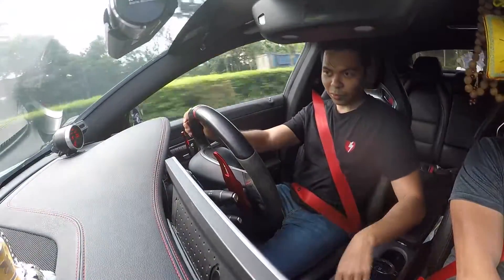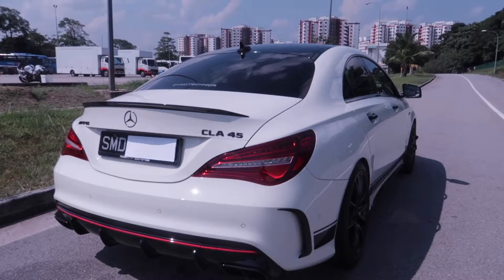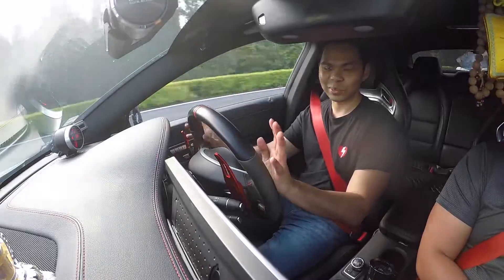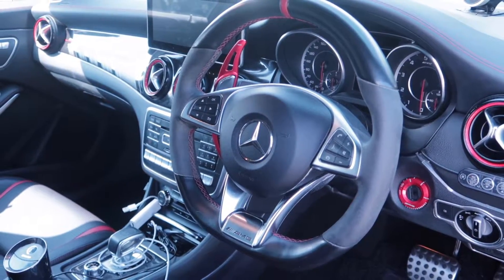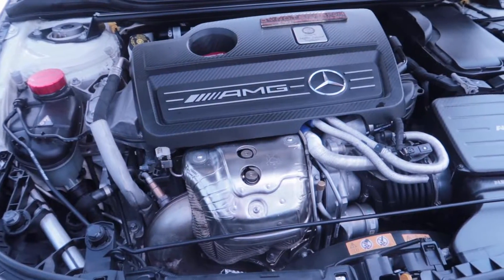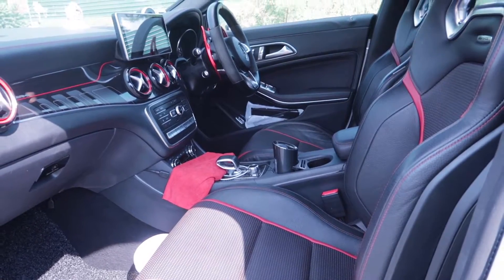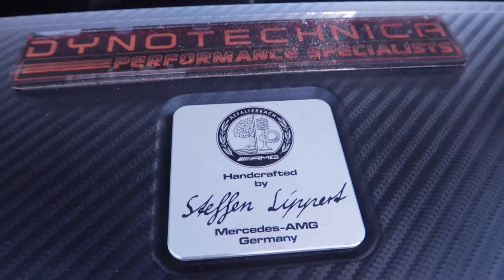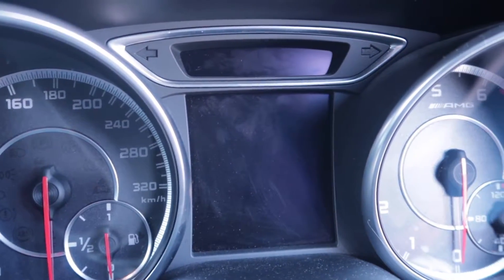Mercedes CLA 45 AMG Review | Owner's Perspective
I was blown away by the sheer power and feel of the Mercedes Benz CLA 45 AMG. Thank you to the owner of the car for letting me experience this small but ferocious monster!

Quick Specs :
Engine : 2 litre, 4-cylinder in-line Turbocharged
Power : 268kW (360 bhp)
Torque : 450 Nm
Acceleration : 4.2s (0-100 km/h)
Transmission : 7-speed (A) AMG Speedshift DCT
Drive type : All-wheel drive